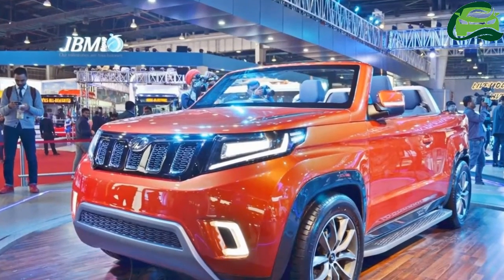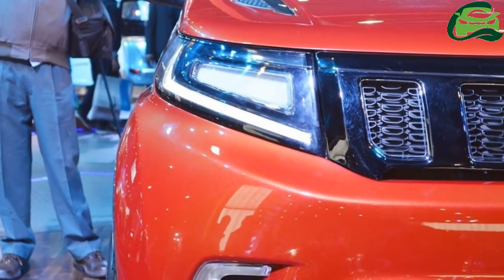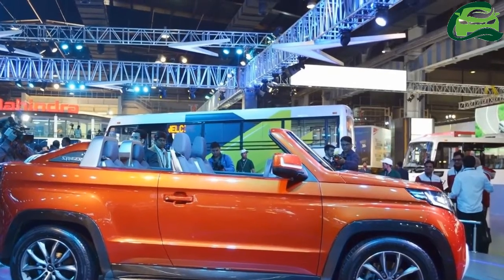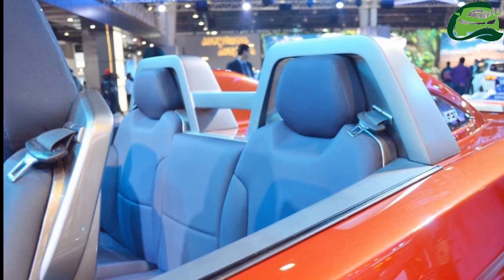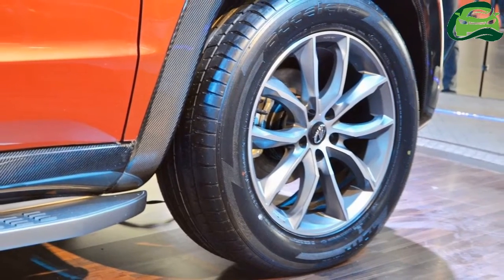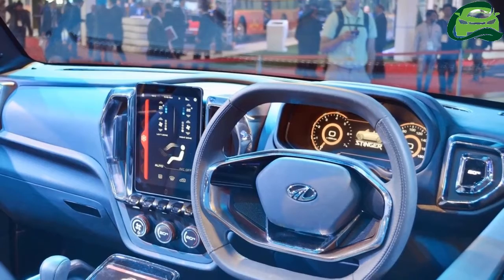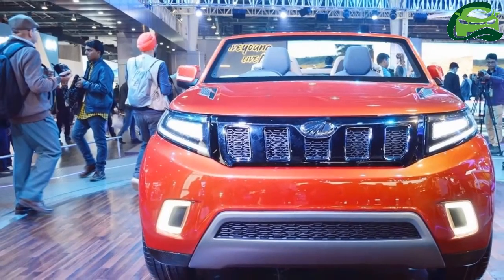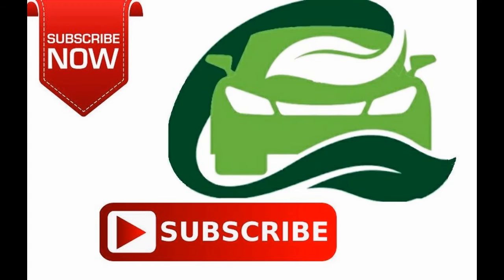Mahindra TUV Stinger concept – Auto Expo 2018